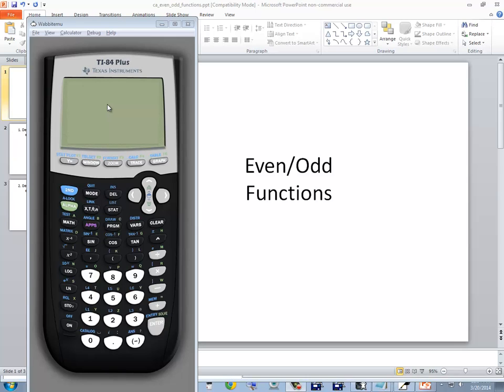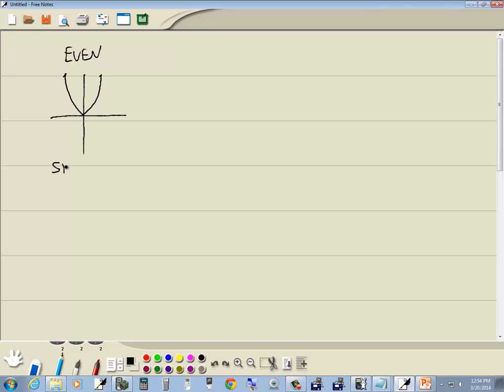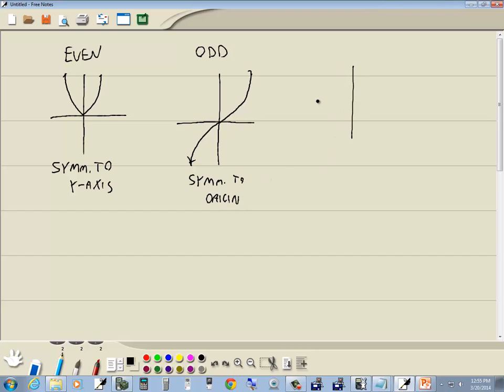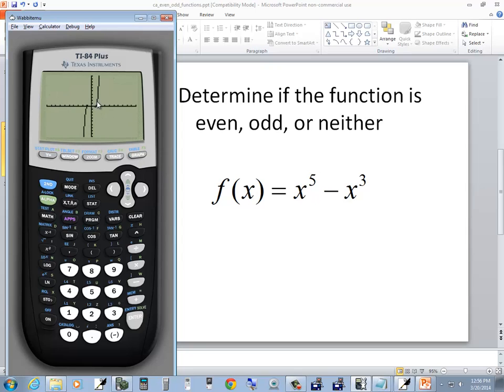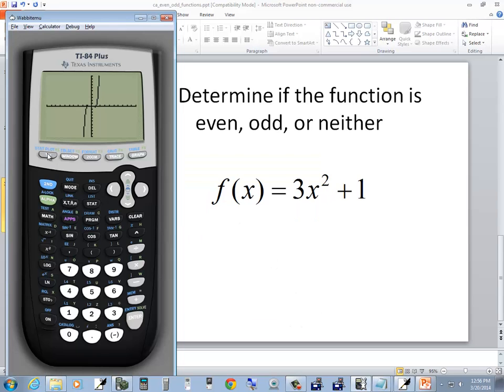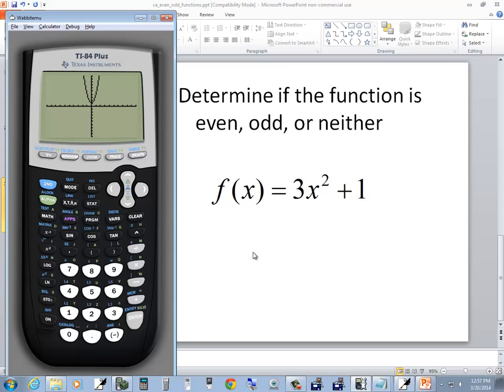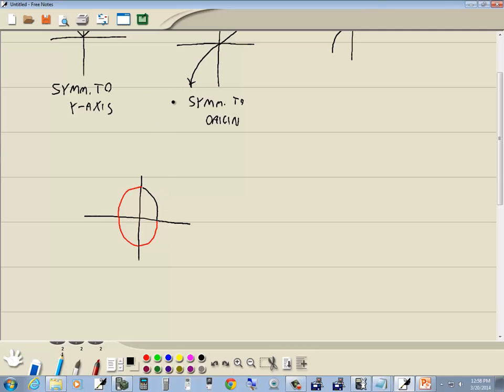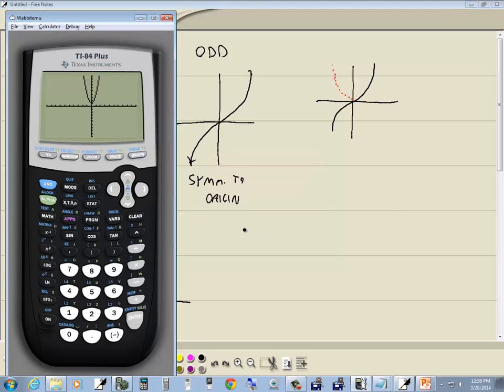Technology in College Algebra - Even_Odd Functions - TI-84 Plus